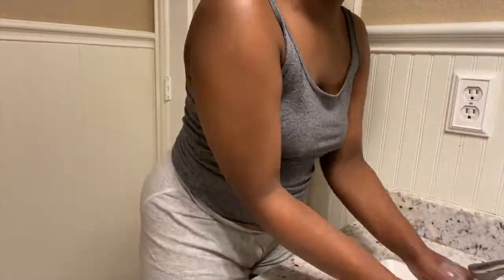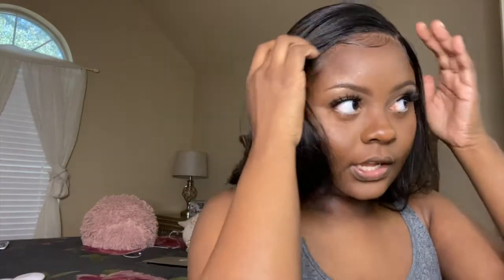Turning myself into a catfish(the trickery)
Hey y’all , I’m Sierra Couture and today I’m gonna showing you how I turn myself into a Catfish!!
I’m going to be launching my own cosmetic line soon but for now follow my stores Instagram @COUTRUESCOLLECTIONN💄💋